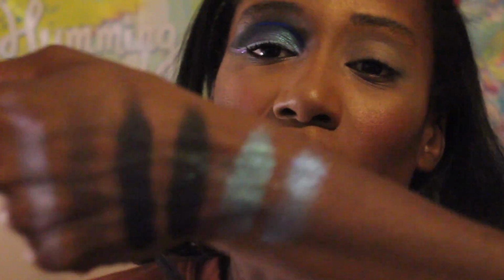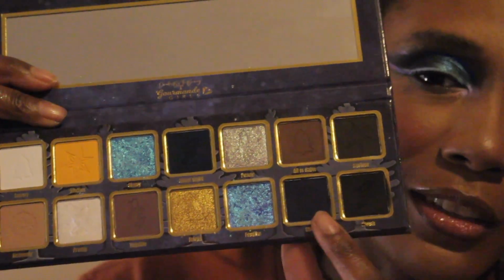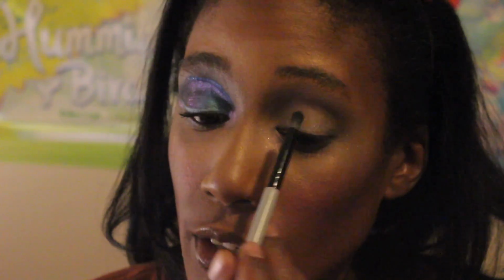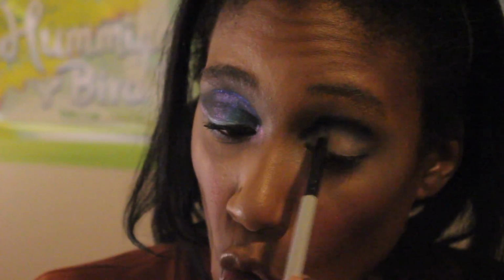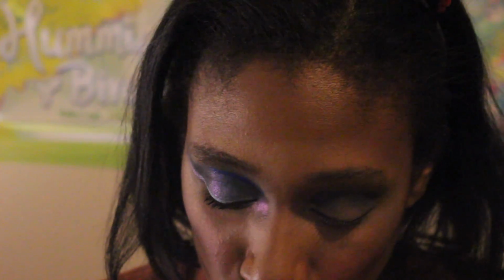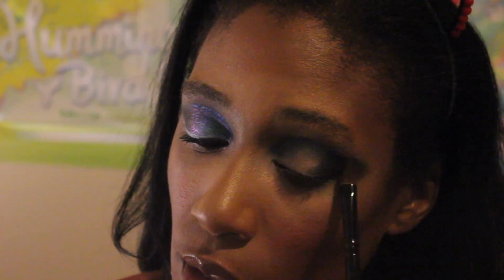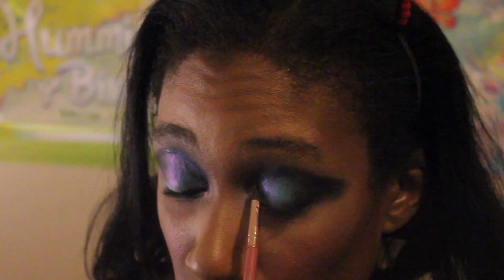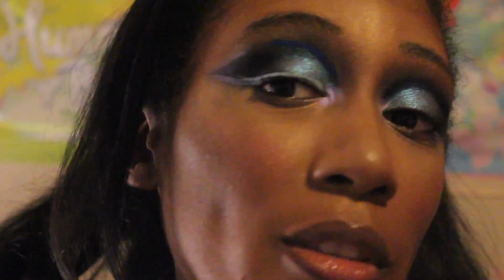Why You DON'T NEED Glaminatrix Timeless Tones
Shoutout to fragrancediaryx0 and whiff_fragrance on IG for these beautiful pictures of the notes of all the fragrance. Go checkout their IG page.

Favorite Black Owned Brands:
Pat McGrath
Juvia's Place
Ace Beaute
Dede Signature

Snif: GRACE10
Lake & Skye: GELBEAUTY15
Sigma Code: GELBEAUTY
GlossGods: GELBEAUTY87
Natasha Denona: GELBEAUTY87
The DUA Brand Fragrances: GELBEAUTY87
Dede's Signature: GELBEAUTY87
Charlotte Tilbury: gelbeauty87FA5MJ
Adept Cosmetics: GELBEAUTY87
Miss Lola: GELBEAUTY87
Laura Mercier: GELBEAUTY87
Queen Musia: Gelbeauty-QM
James Michelle: GELBEAUTY87
Elysian Parfum: GRACELADSON
Clone of Perfume: GELBEAUTY

Foundation Shade References:
Maybelline Coconut
Huda Beauty 500G Mocha
Nars Macao